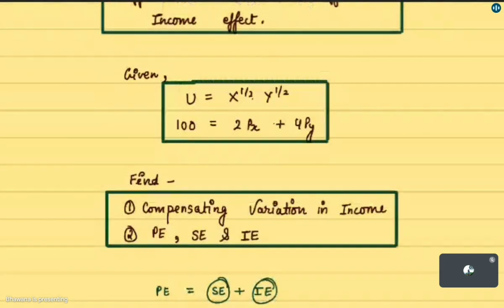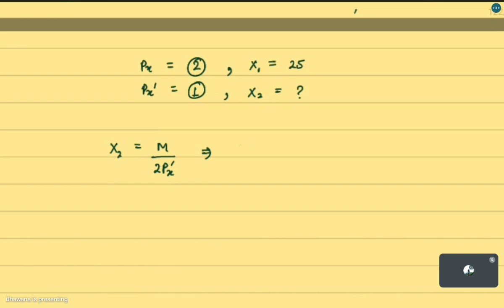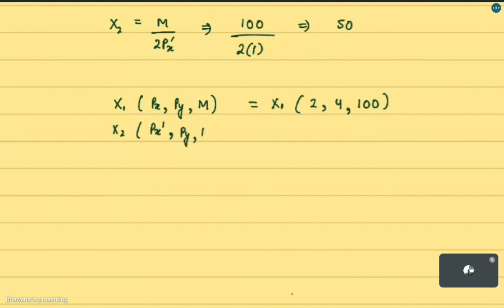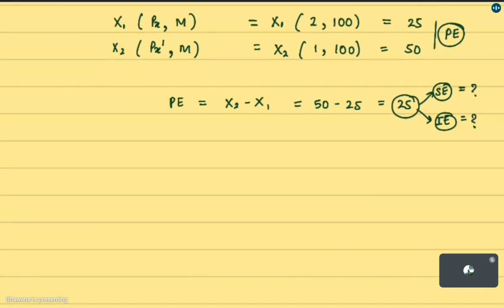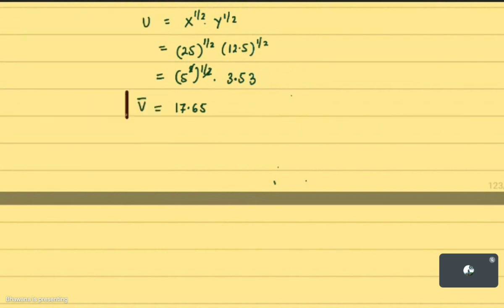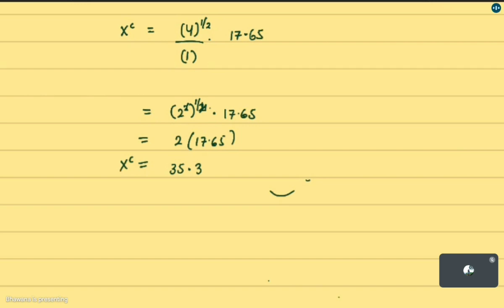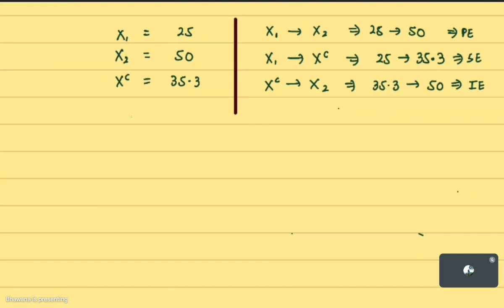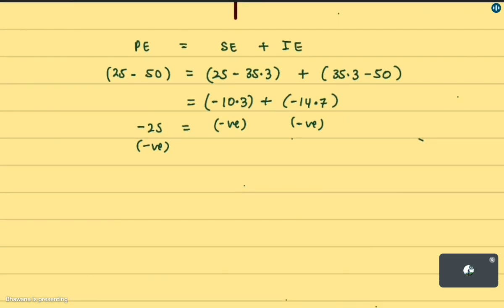Hicksian & Slutsky's concept of "COMPENSATING VARIATION IN INCOME " !!